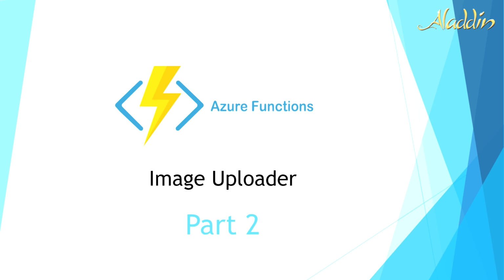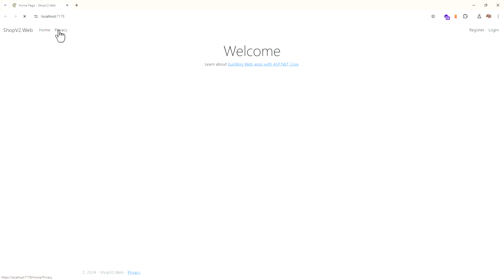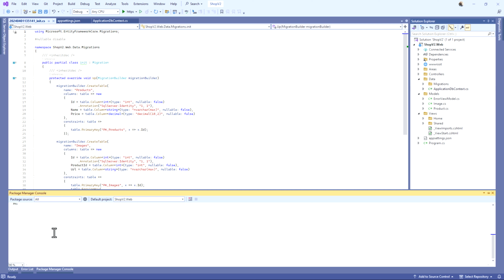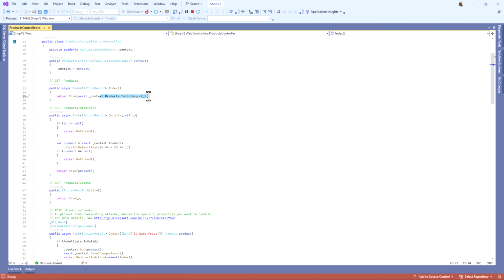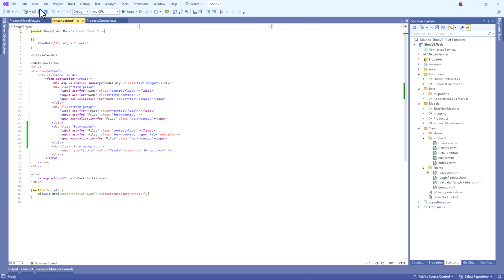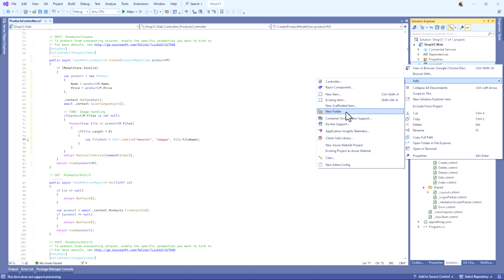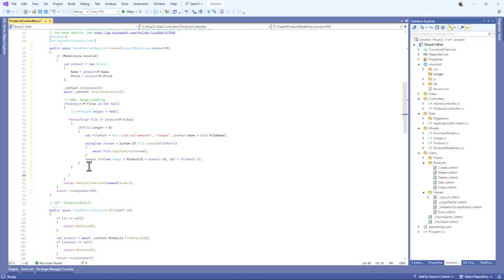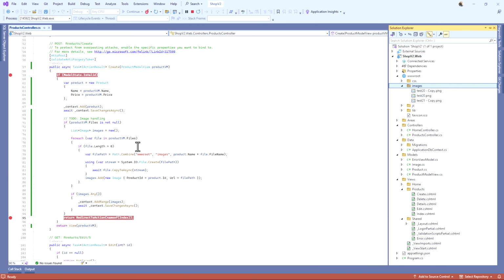AF-002: Azure Functions - Part 2 Image uploader using ASP.Net Core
In this video, we are going to implement ASP .net core MVC app to upload images to a local server.